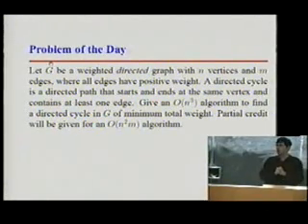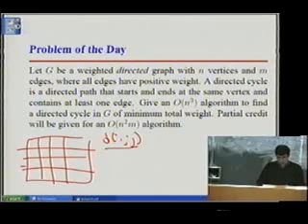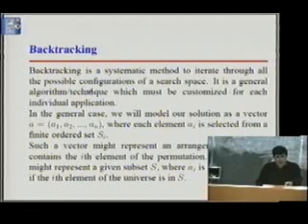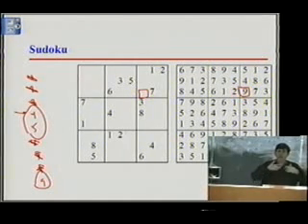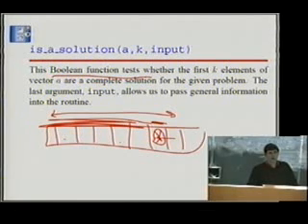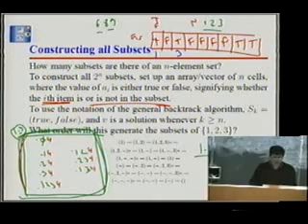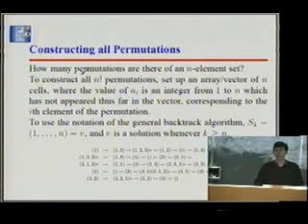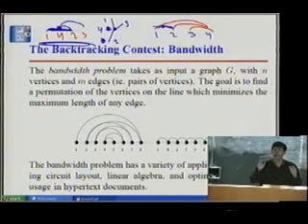Lecture 17 - Program Optimization